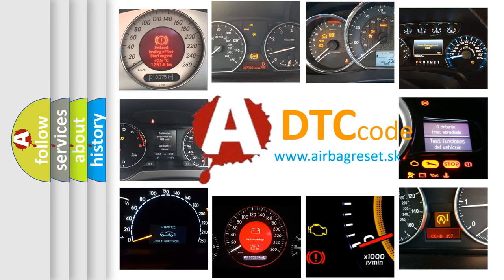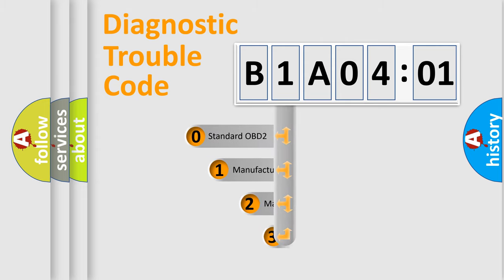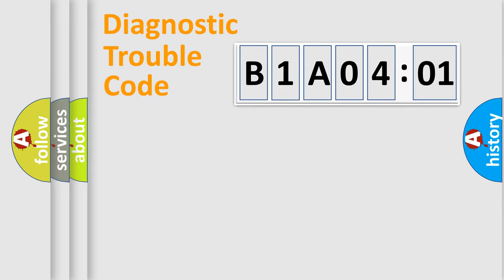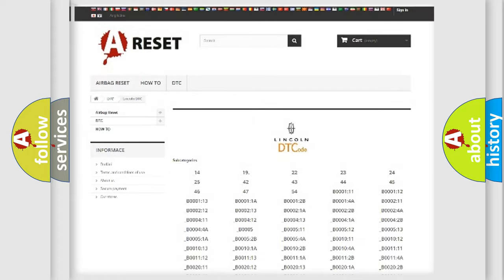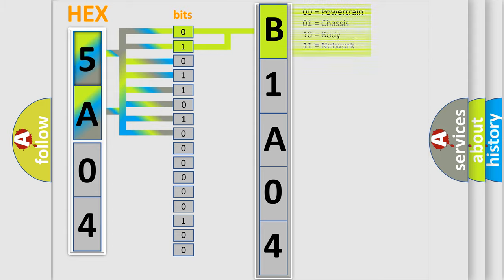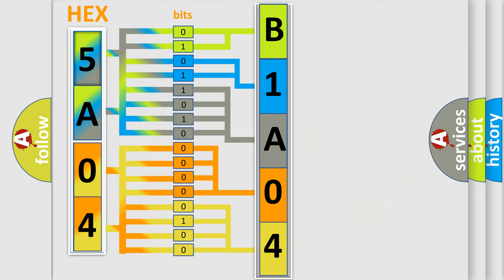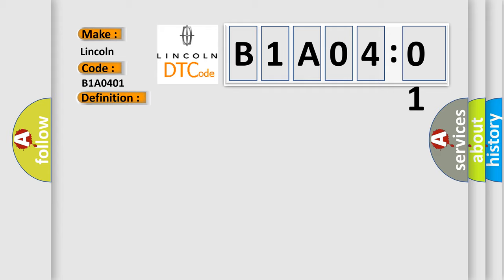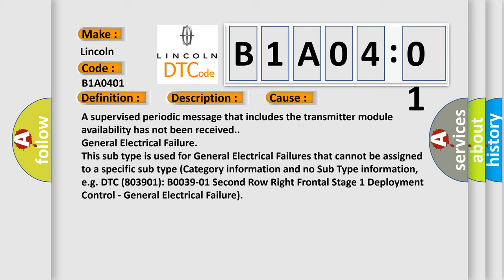DTC Lincoln B1A04-01 Short Explanation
Contents:
0:21 Basic DTC analysis according to OBD2 protocol standard.
1:48 Insight into programming
2:58 A diagnostically understandable description of the Diagnostic Trouble Code
3:05 Basic error definition

Make
Lincoln
Code
B1A04 01
Definition
Lost Communication With Remote Function Actuator RFA
Description